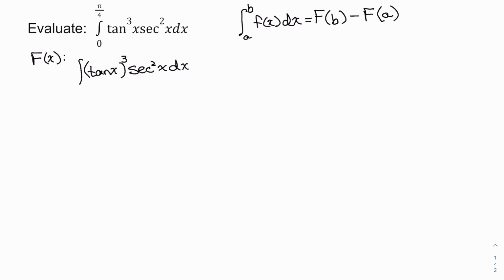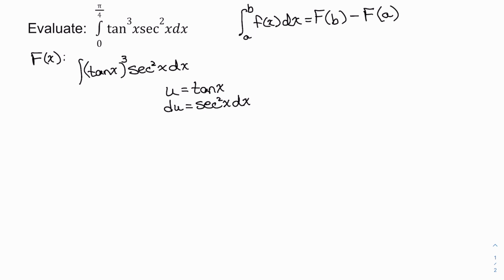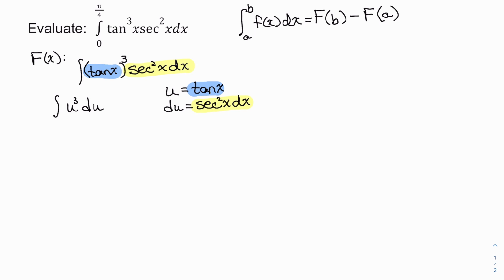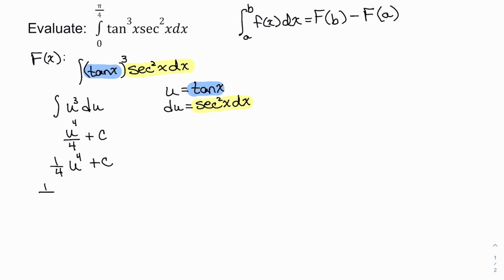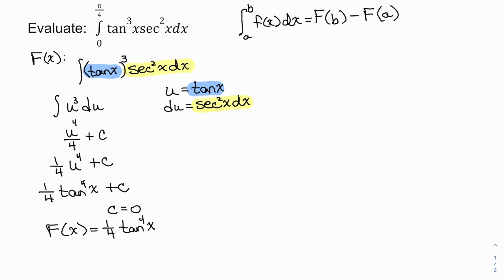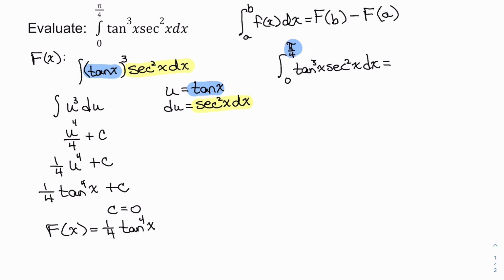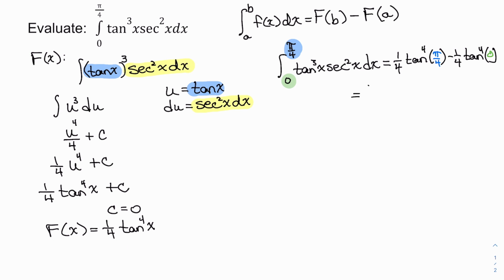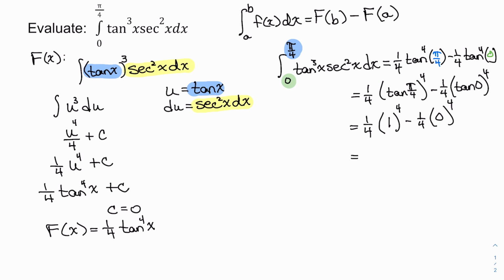Evaluate a Definite Integral Involving Trigonometric Functions | Sophia Learning Tutorials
In this video, learn how to Evaluate a Definite Integral Involving Trigonometric Functions through one of Sophia learnings many free tutorials. Check out more at our channel here - or try one of our courses for free and learn more about Sophia learning with no credit card required!